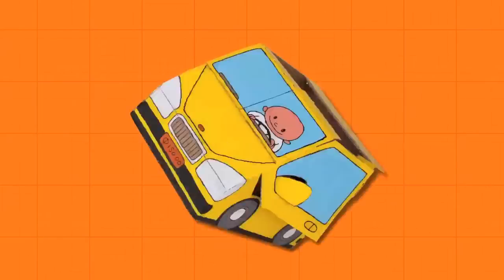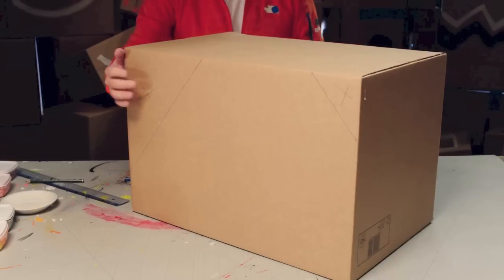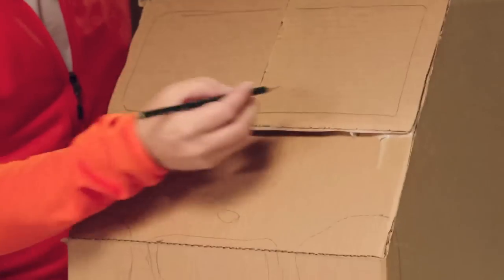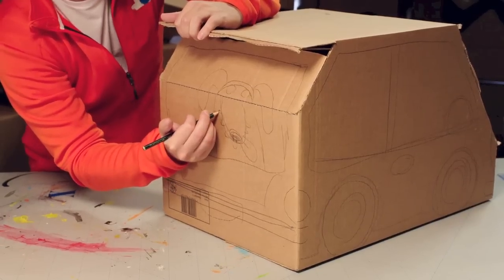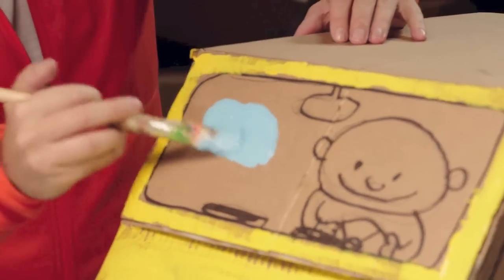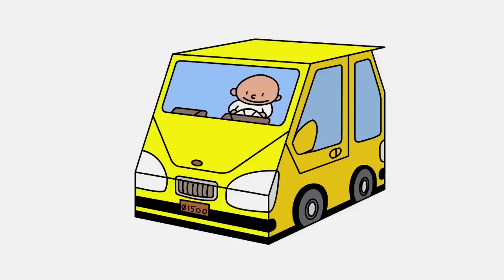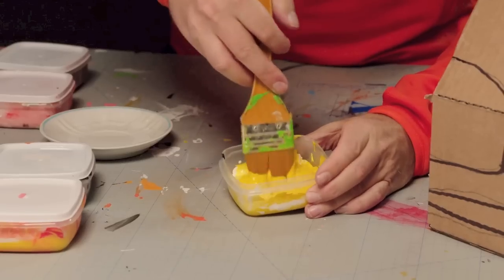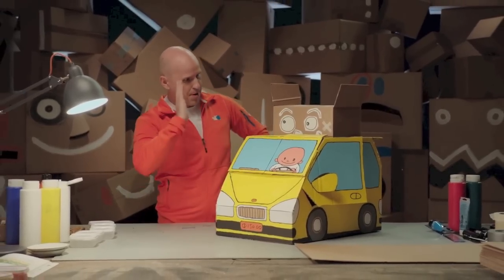Cardboard Car - Crafts Ideas For Kids | DIY on Box Yourself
In this episode Øistein and Box make a cool car from a big box!